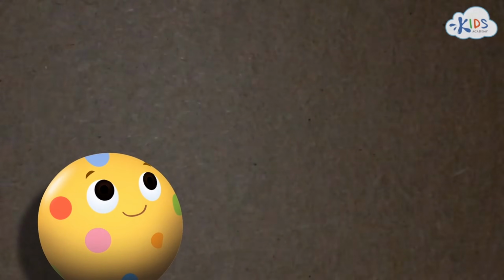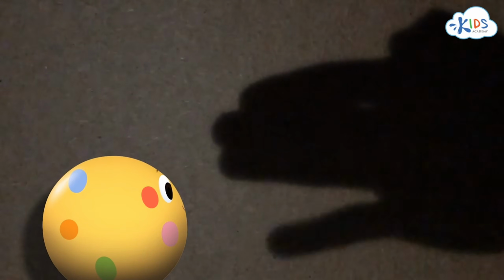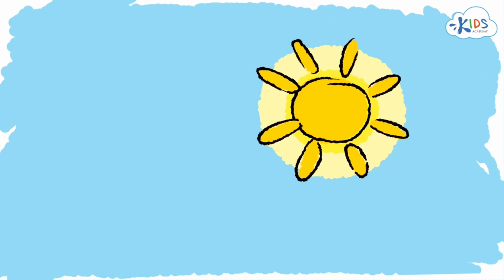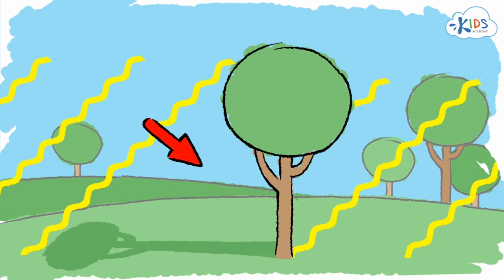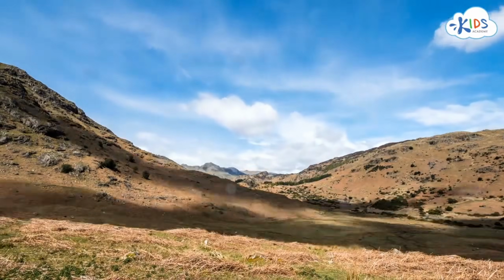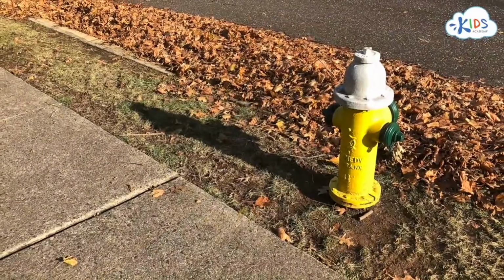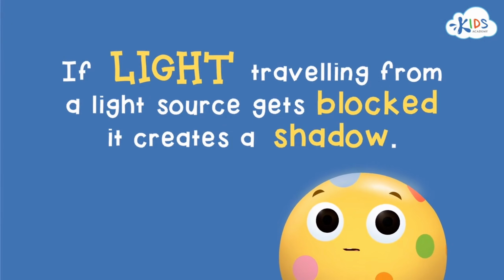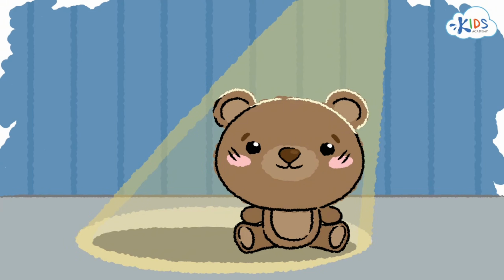What Makes a Shadow? | Light and Shadows for Kids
Hello friends! Welcome to Kids Academy. In this video, we're going to explore the amazing world of light and shadow! Learn how to make shadow puppet shapes with your hand, including a cool horse shadow and other shadow animals. 🐴🖐️✨

Perfect for kids and beginners, this short video will show you some fun shadow tricks to create your very own shadow master show! 🌈💖
Learning about light and shadows for kids is an intriguing concept. It improves their outlook on how transparent, translucent, and opaque objects differentiate from each other. One can always learn about these differences by watching science videos for kids to improve their understanding of the concept.

Light is a form of energy, and it comes as a wave and particle. All objects are likely to absorb or reflect the colors emitted by the light. It makes the objects appear differently based on the color that they reflect. On the other hand, shadows require an object and light source for its appearance. A shadow occurs when the light is stopped by an object. The shadows are likely to change its size depending on its position next to the light source.

The opaque objects block all light. The transparent object blocks a small section of the light. Also, when an object is responsible for blocking a few areas of the light but, allows the light get through—it is known as a translucent object.